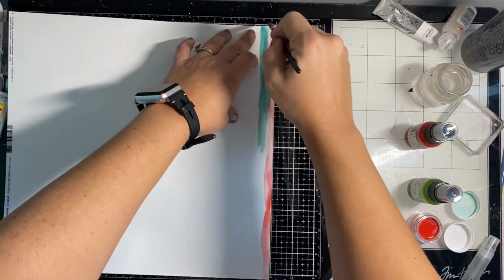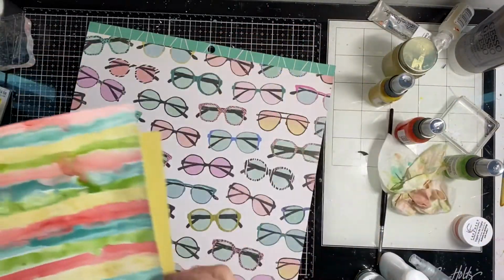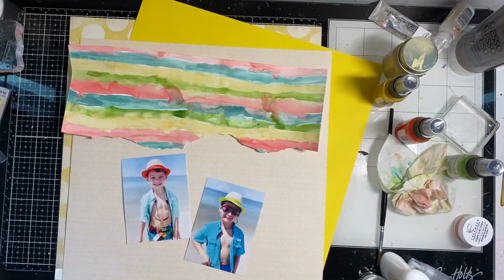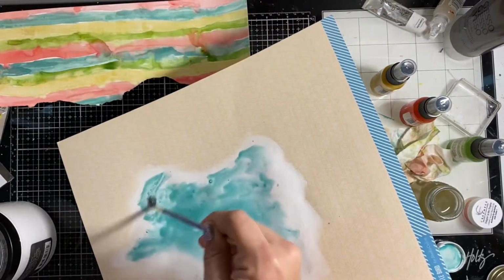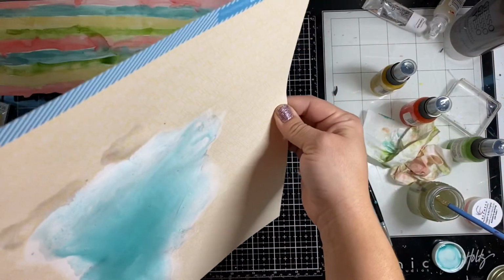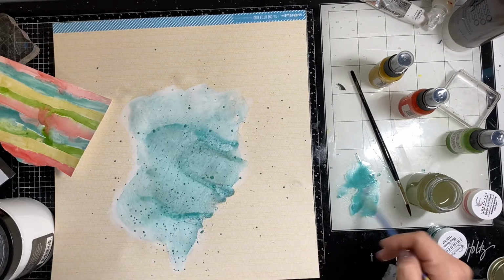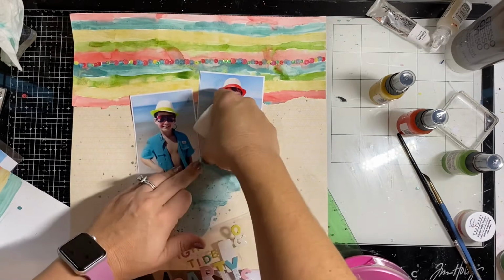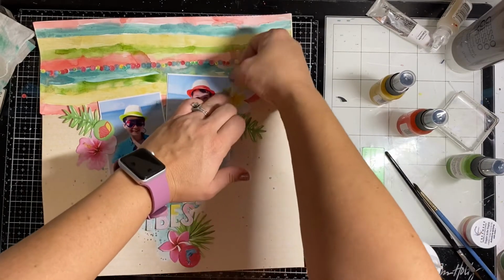August 2020 Color Kitz - Shimmerz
Find me on the Shimmerz blog today with this layout using the August 2020 color kitz!

You can grab your own kit and more in the shimmerz shop